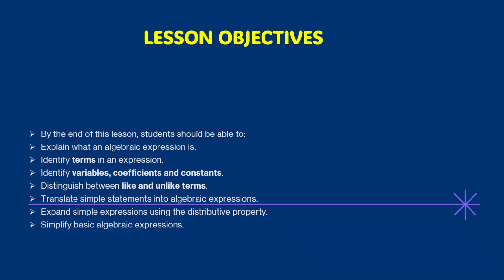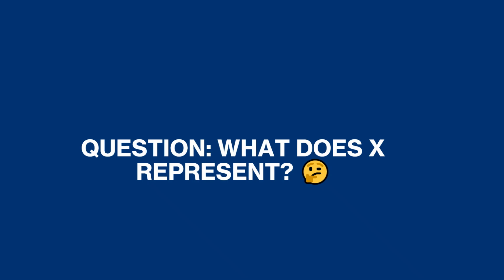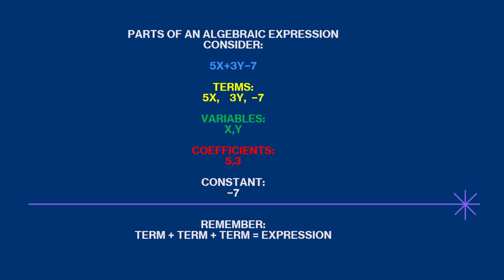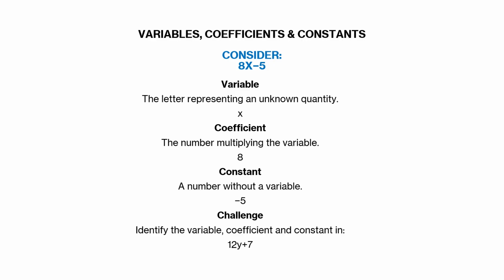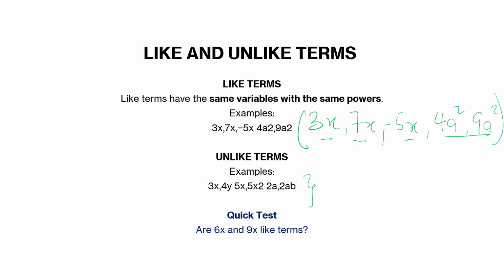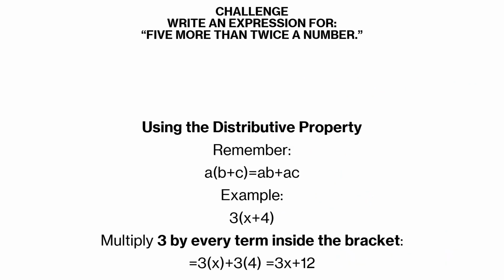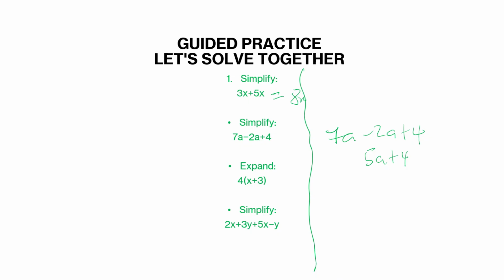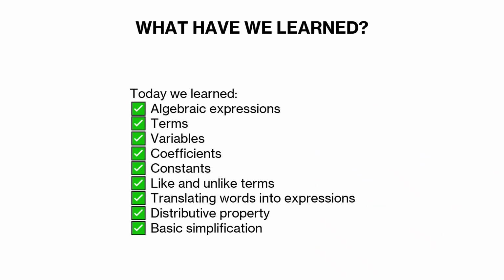🎯 LESSON 5: ALGEBRAIC EXPRESSIONS | Master Variables, Terms & Coefficients | SHS 1 Mathematics